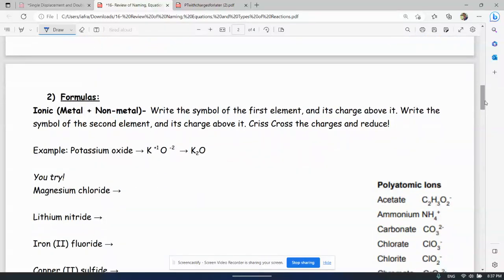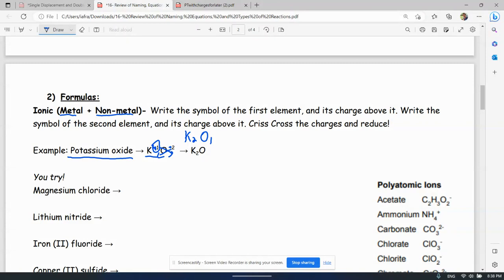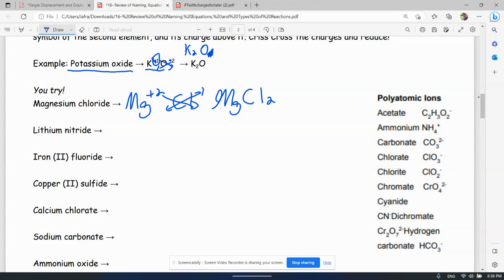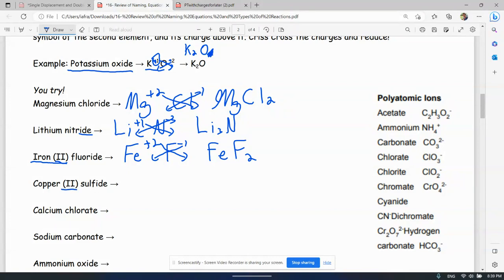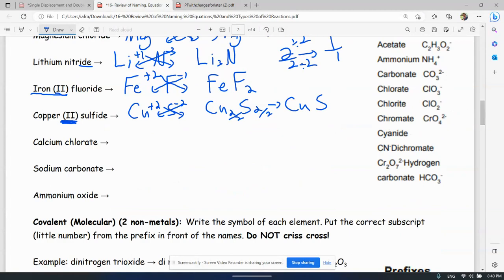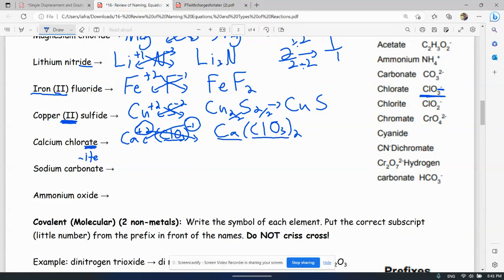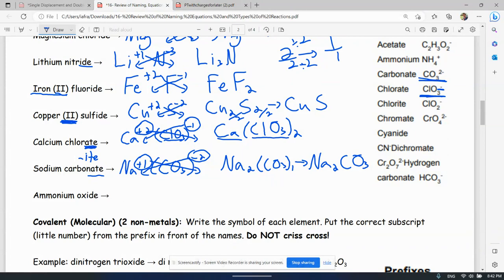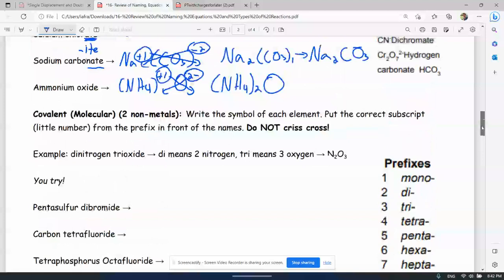Review: Formulas for Ionic Compounds